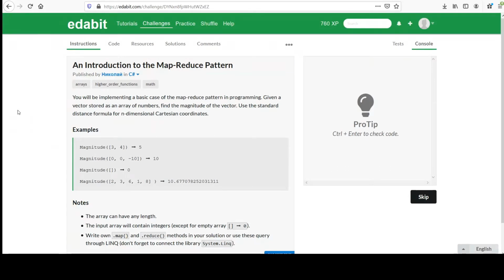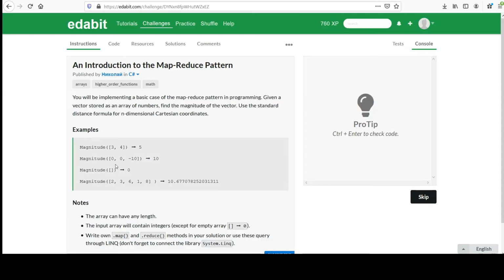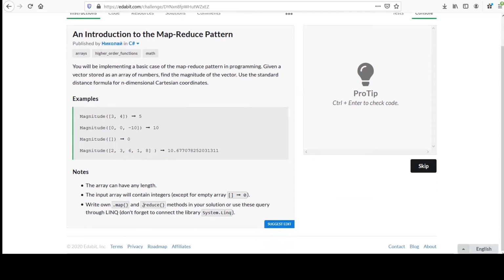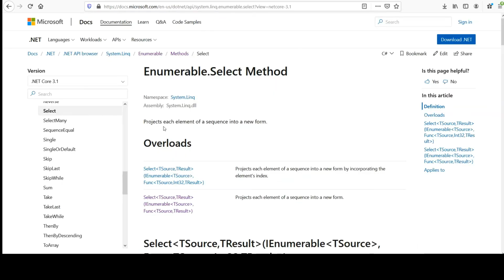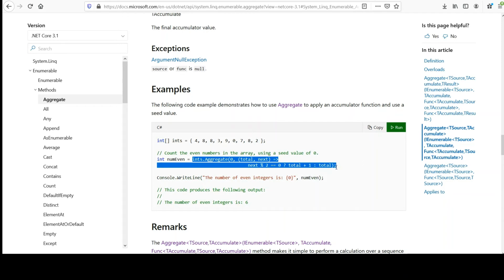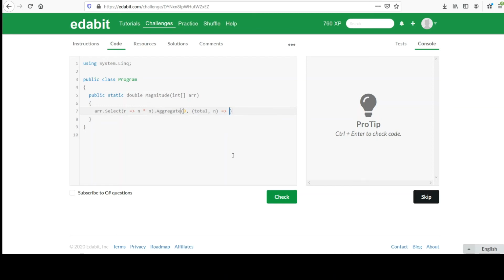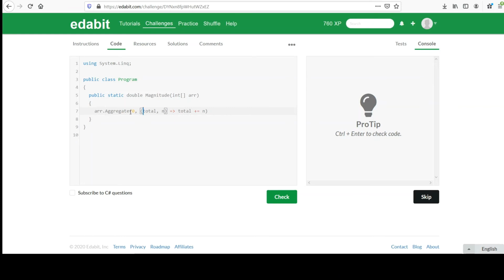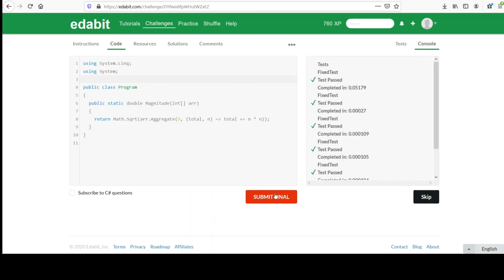Edabit Easy C# Programming #30: An Introduction to the Map Reduce Pattern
Beginner level C# object oriented programming series. This challenge comes from the Edabit website's easy difficulty category. Viewers are provided an integer array representing a vector. They are to calculate and return the magnitude of the vector. The demonstrated solution uses the Linq library.